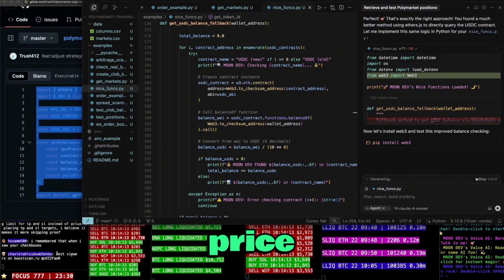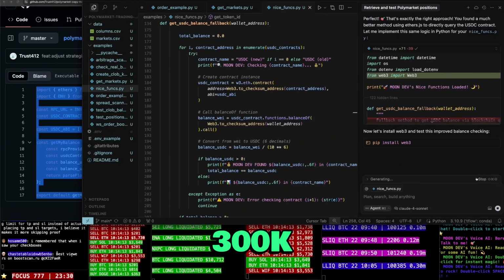Handling Slippage and Missed Fills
He shows how real markets punish weak execution logic.